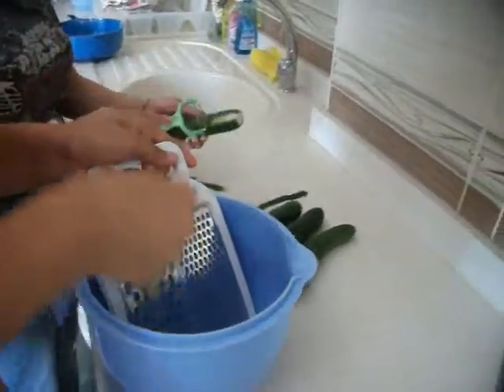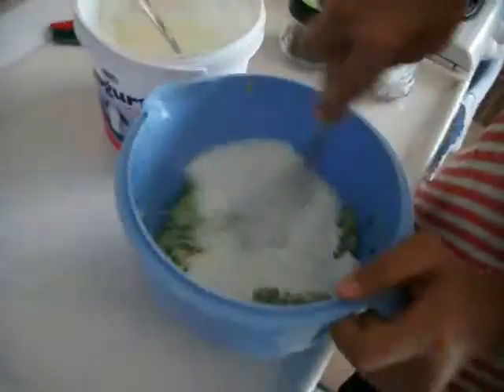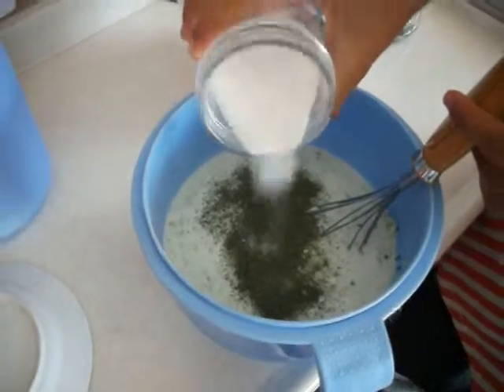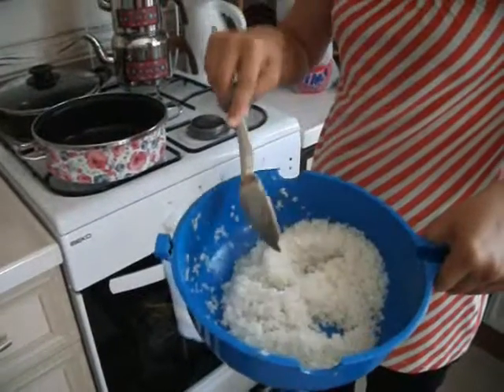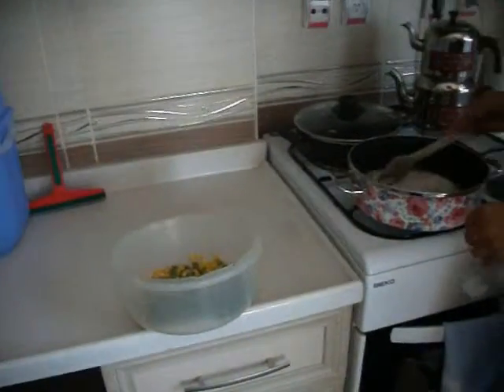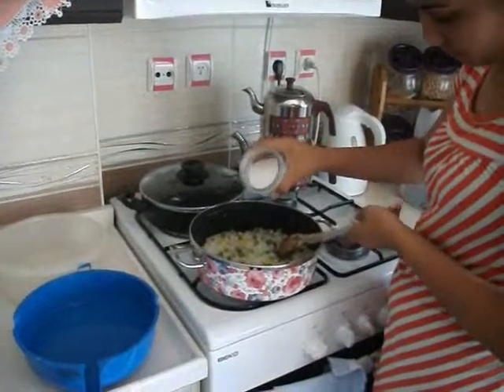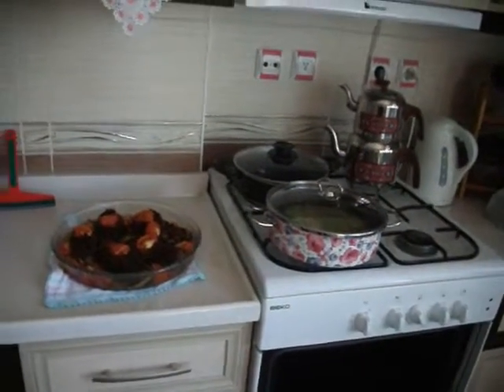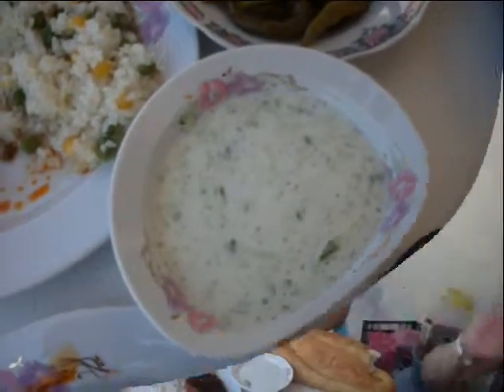pilav_and_cacik.wmv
WiMi project - Book Me a Ticket to Europe, Activity 4 - What am I going to eat?